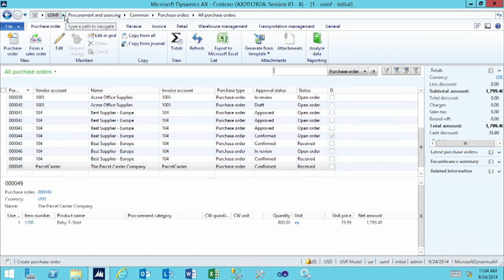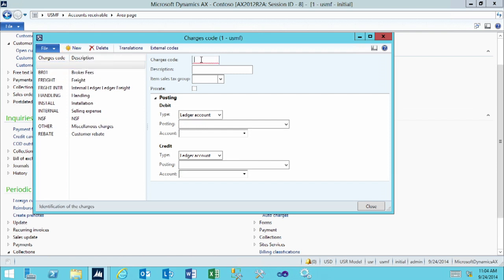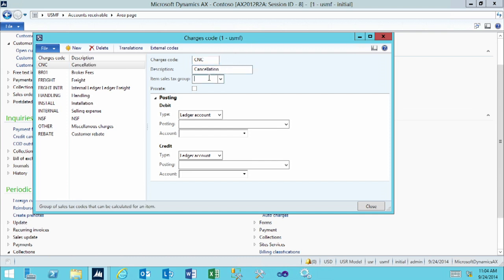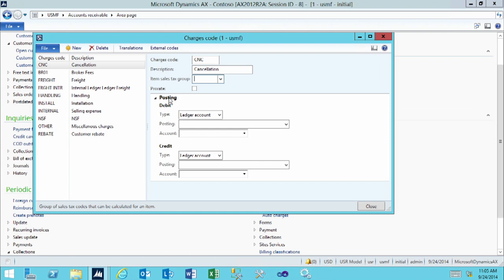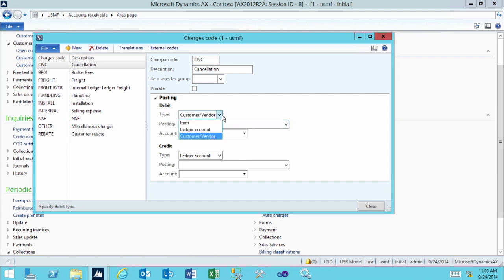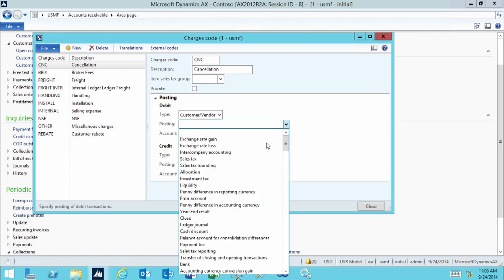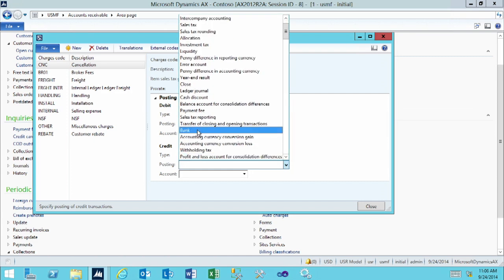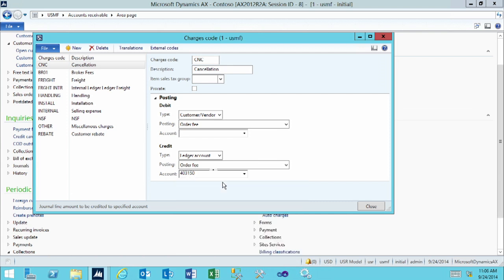023 80649AE 03 WC